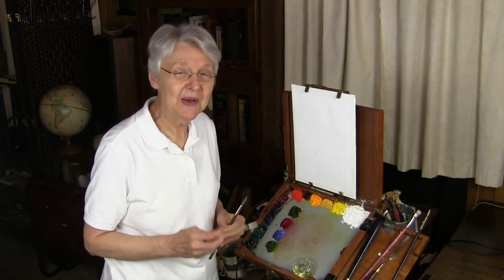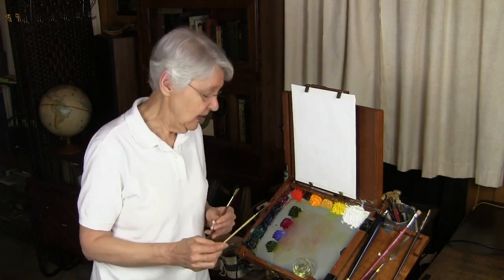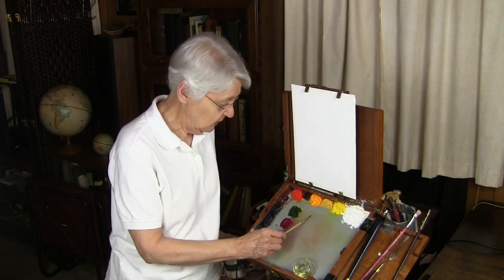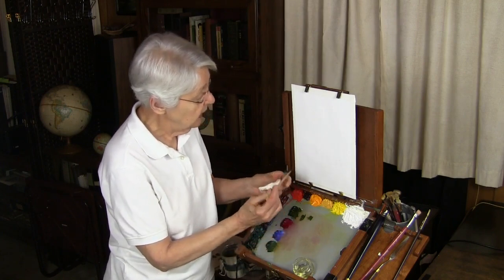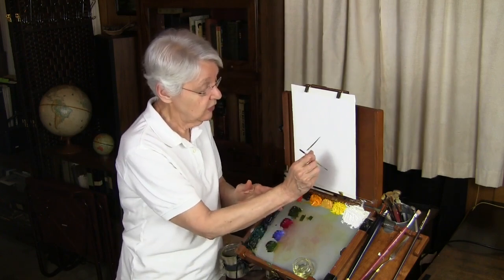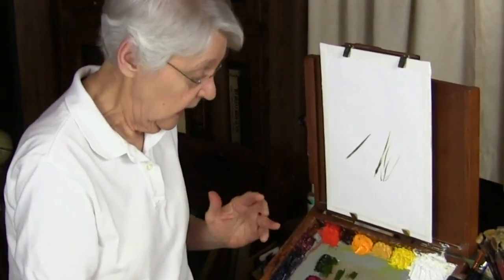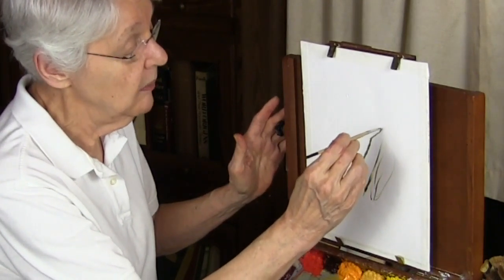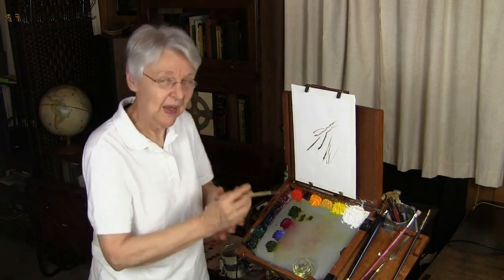Quick Tip 18 - Using a Rigger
In Quick Tip 18 - Using a Rigger art teacher Dianne Mize demonstrates the use of the artist's rigger brush.